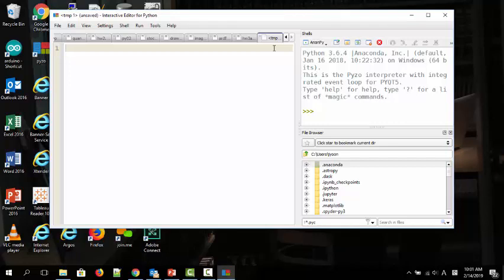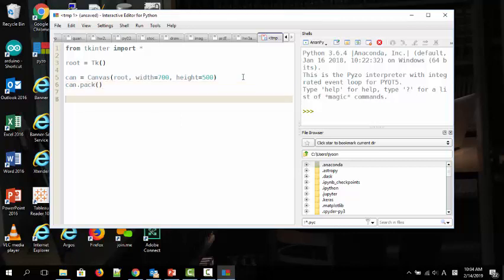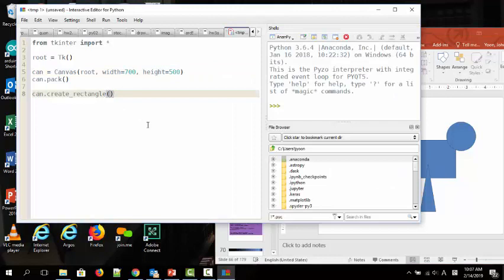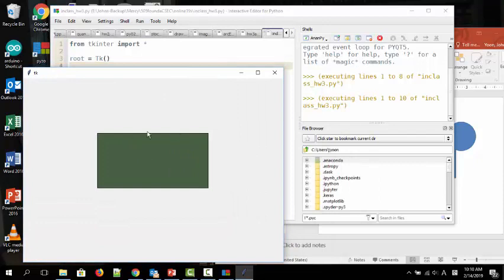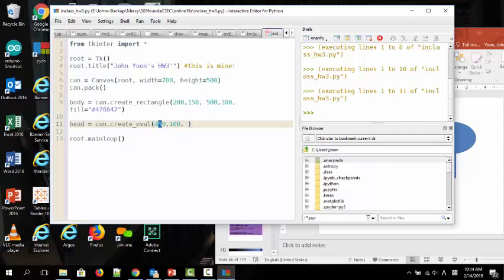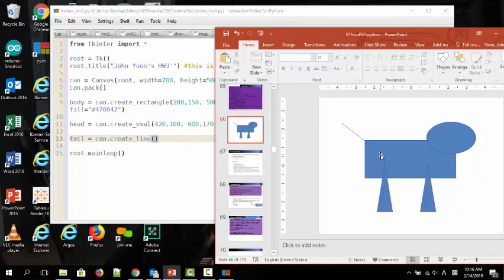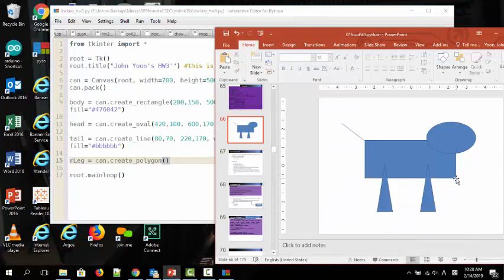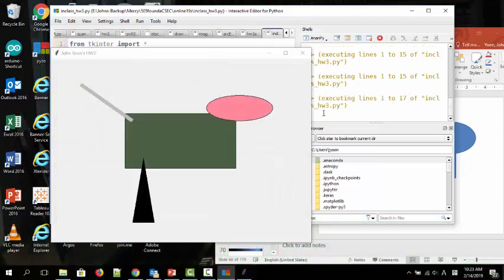505mod03s19gui1part2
Python tkinter GUI animal coding part 2